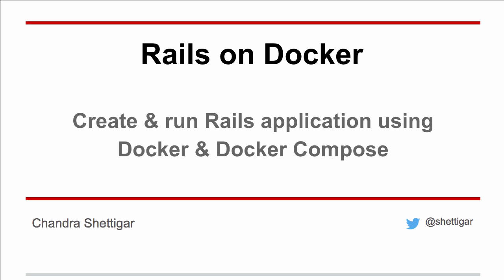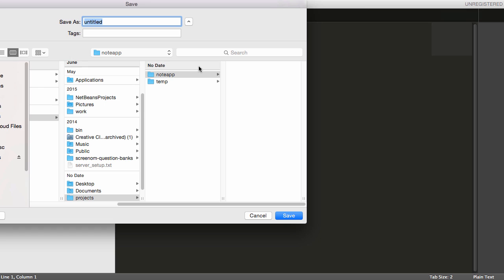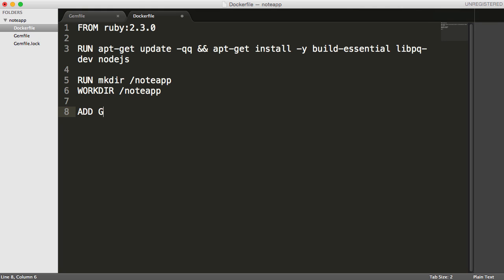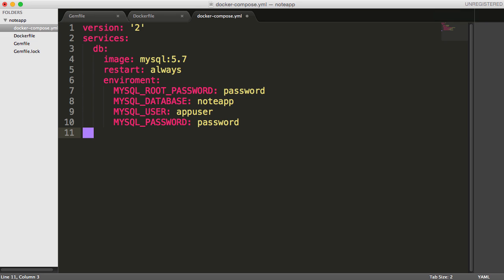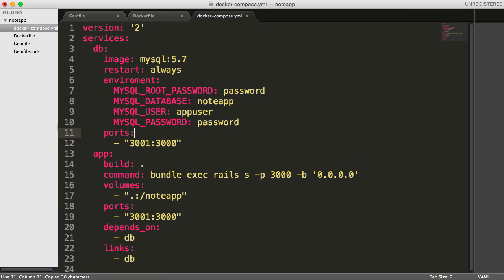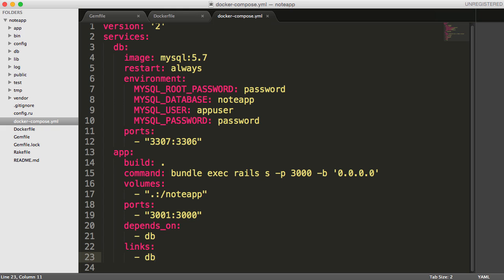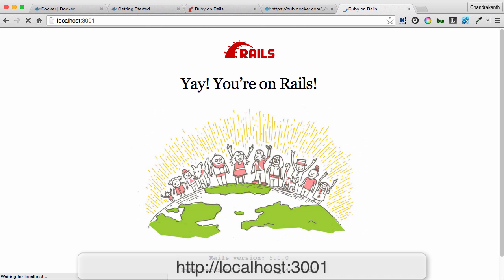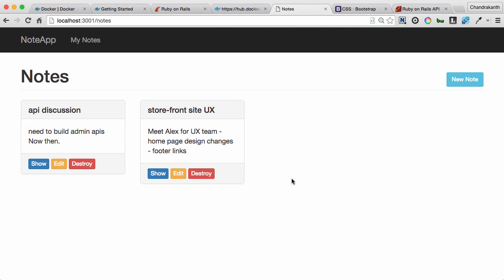Rails on Docker: Create and run Rails app using Docker - Episode #1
Create and Run Rails on Docker.

In this episode I will show you how to create a rails application using Docker and Compose. Compose where I will orchestrate two services - first will be a database service (mysql) and the second one will be the rails application service which will connect to the database service.

After creating rails application using docker (compose), I will show you a few rails commands as how one can use them to create migrations or run any rails generators etc.

Author:

Chandra Shettigar | Producer of | Software Engineer with over decade of experience writing softwares - web & mobile apps.